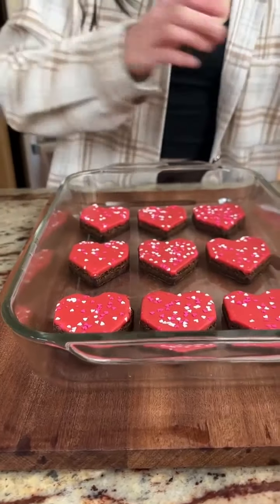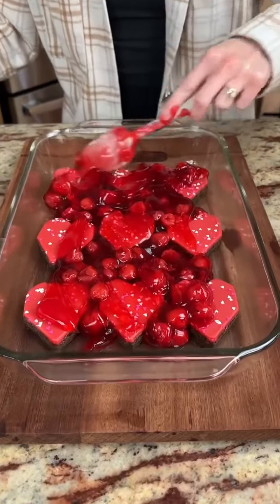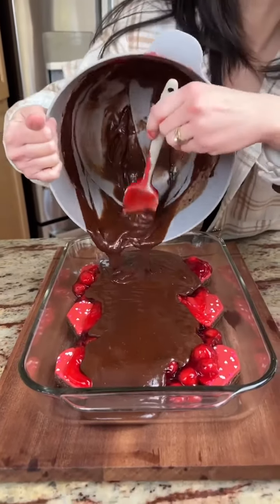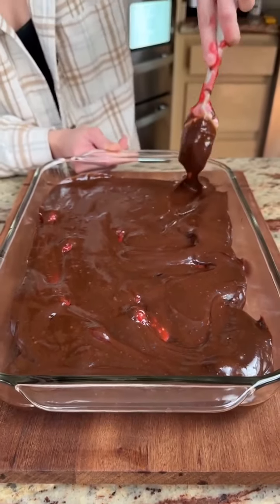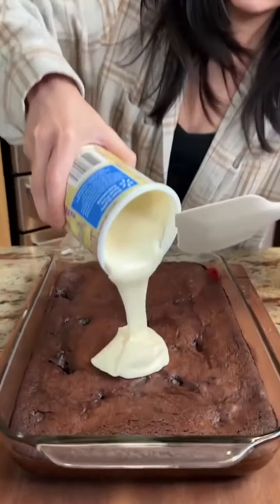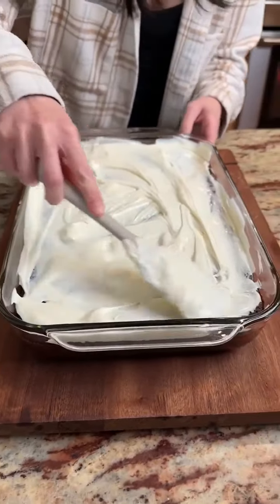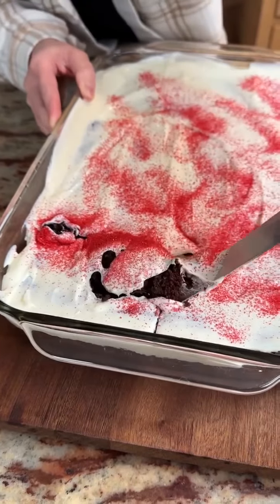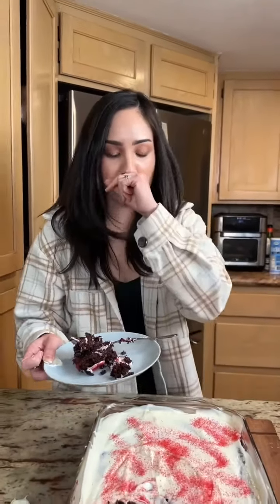Chocolate Cherry Cake 🍒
You'll definitely want to try this easy and yummy chocolate and cherry cake! They go so well together. Try my recipe using simple ingredients from your local store!